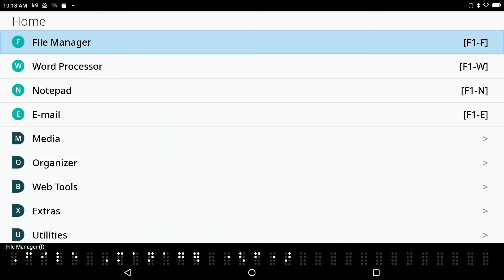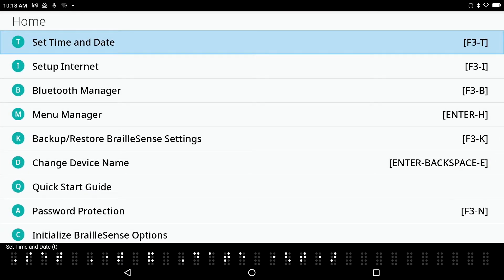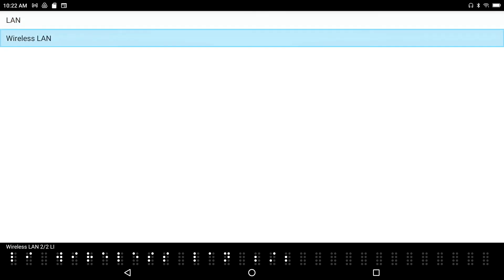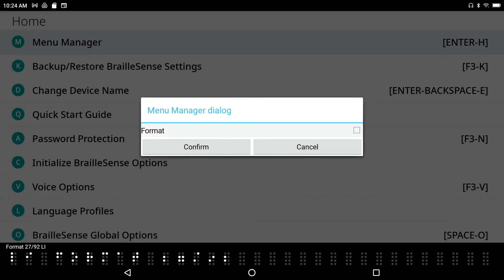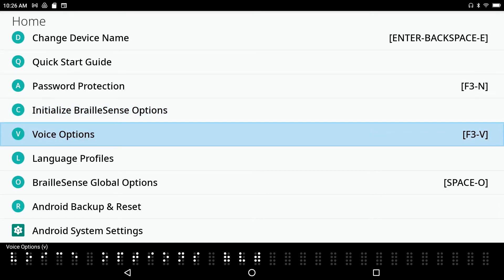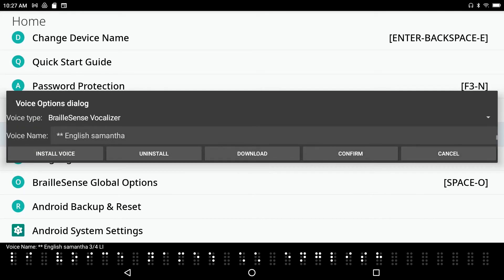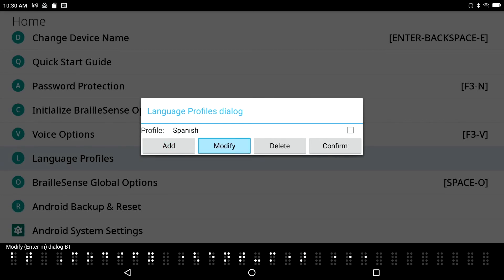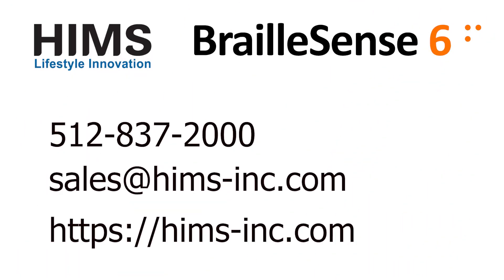BrailleSense 6 - Settings Menu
In this video, join Earle as he explores the applications found in the Settings Menu on the BrailleSense 6.